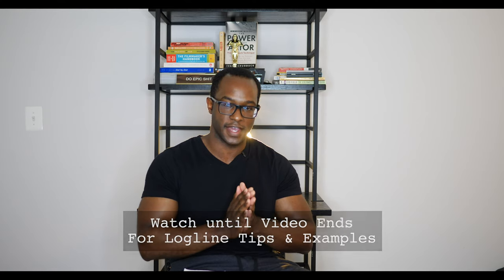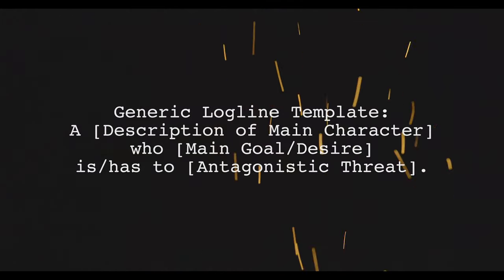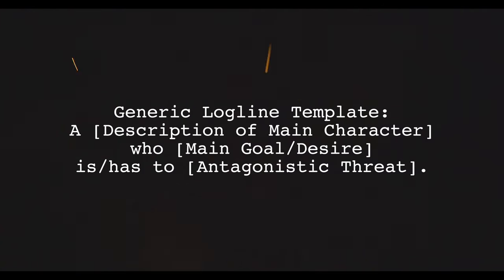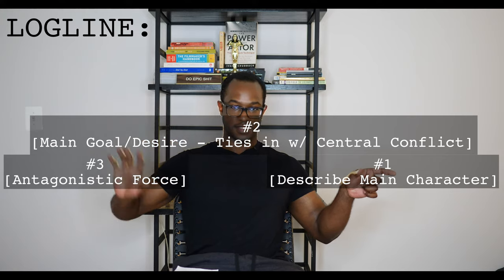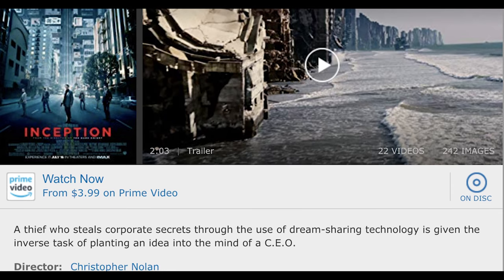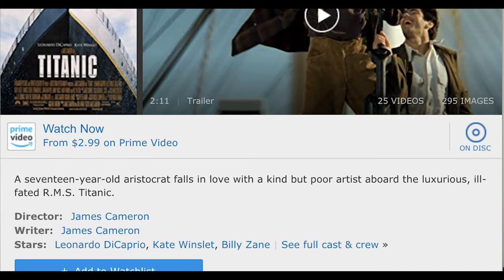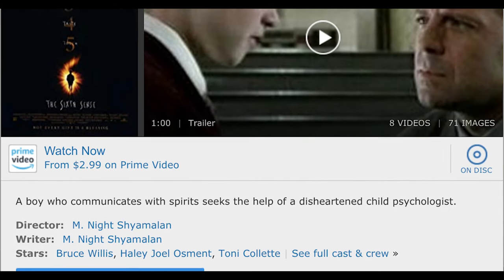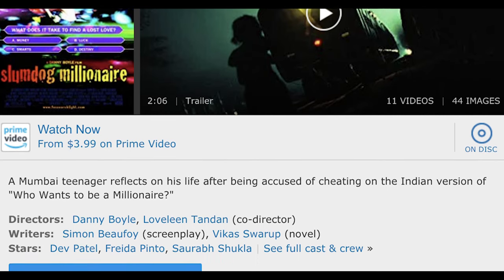How To Create A Logline | Filmmakers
How to create a logline | filmmakers// Want to know how to write a logline? This video will show you how to write a good logline for a tv show and how to write a logline for a film!

A few books I'd recommend rather you're a beginner or a seasoned screenwriter!

Curious about Central Conflict?

Save The Cat! The Last Book on Screenwriting You'll Ever Need

Story: Substance, Structure, Style and the Principles of Screenwriting

Writing Screenplays That Sell, New Twentieth Anniversary Edition: The Complete Guide to Turning Story Concepts into Movie and Television Deals

Even for seasoned professionals, learning how to create a good logline can be difficult, but this video will teach you what is a logline, how writing a logline can be easy and ultimately show you how to write a logline for a movie.

This is one of the screenwriters' signature screenwriting tools we use to market our films and screenplays to audiences. We’ll utilize a logline formula or logline template to act as a solid jumping-off point so that you can be well on your way to creating an incredible logline!

We’ll be going over tons of examples from popular films such as Inception, The sixth sense, and more!

Say what's up to me!

filmmaking tutorial / Log line / Script Tip